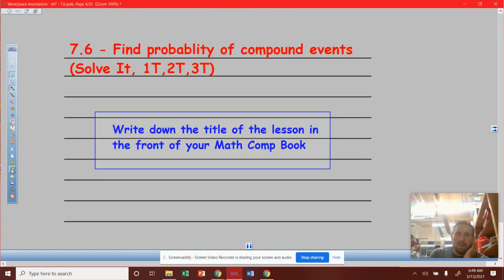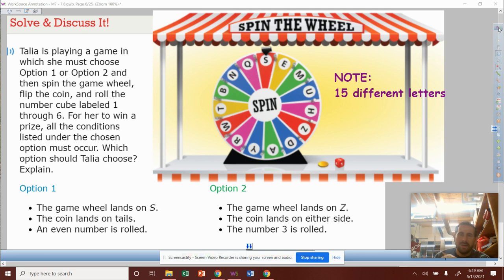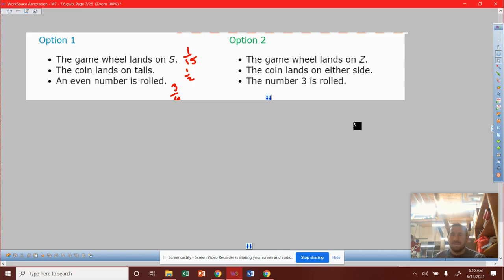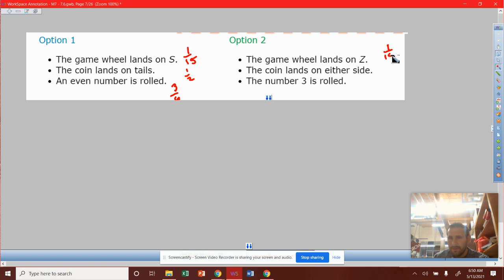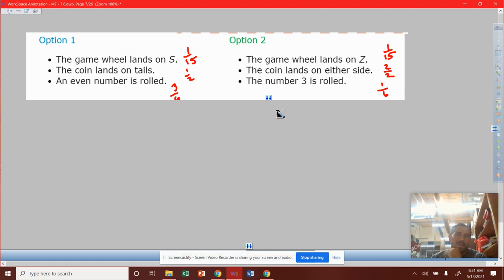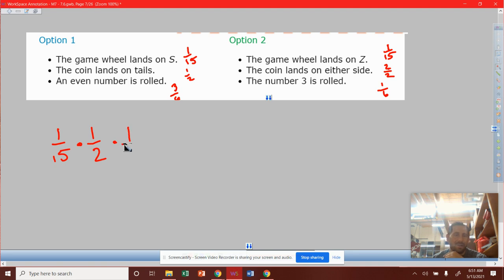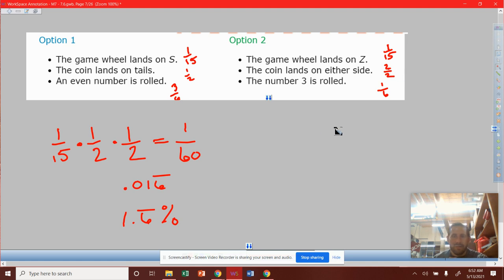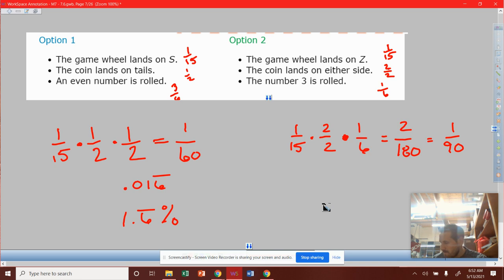M7: 7.6 (Solve it)